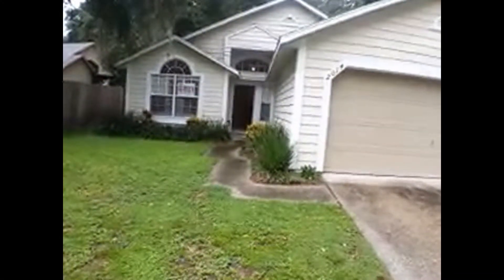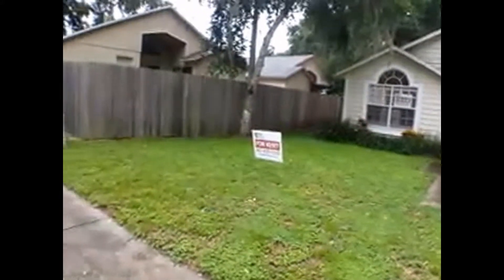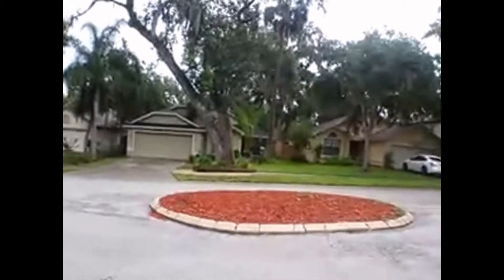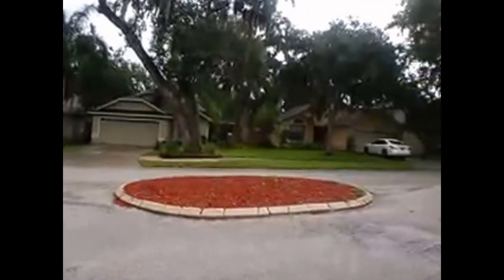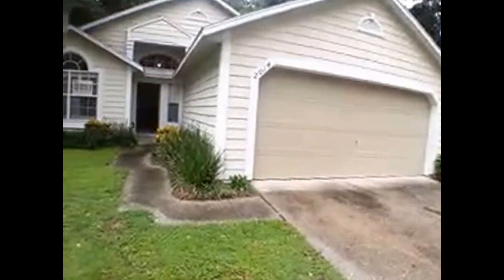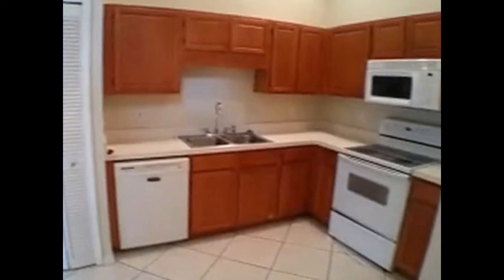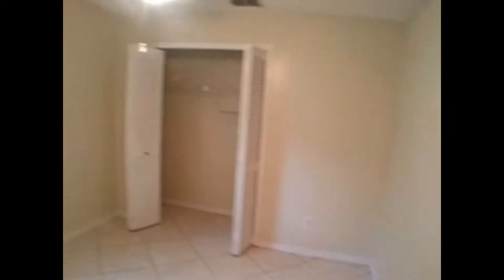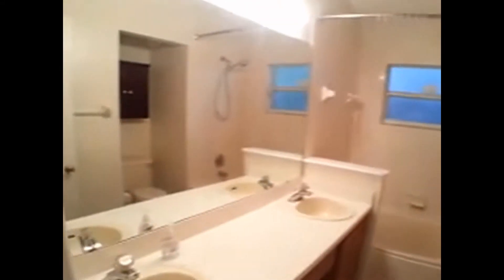"Homes for Rent in Apopka FL" 3BR/2BA by "Apopka Property Management"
is the best "Apopka Property Management" team for you!

2014 Peidmont Park Boulevard, Apopka, FL 32703 is one of our available "Homes for Rent in Apopka FL". This lovely home features 3 spacious bedrooms, 2 bathrooms, an open plan dining and living area, kitchen, and patio. The master bedroom is spacious and has a walk-in closet and an en suite bathroom with dual vanity sink, tub, and shower. The living area features a nice-looking wood burning fireplace. The screened patio and fenced-in backyard are accessible through the living room. Internal access to the garage is through the kitchen. You could be the next family to call this home yours.

for professional "Apopka Property Management" service. Unlike other "Apopka Property Management" teams, RPM Metro Orlando keeps your property consistently filled with reliable tenants and gets the best return on your investment.